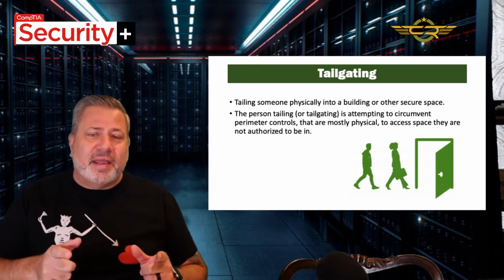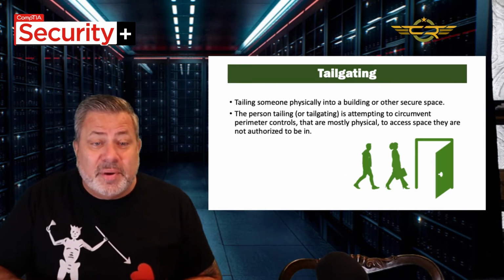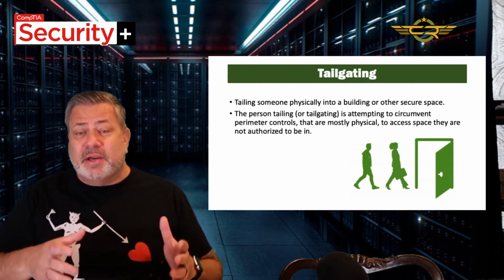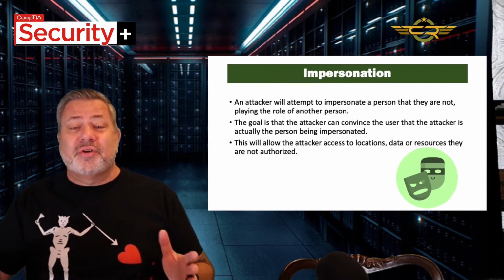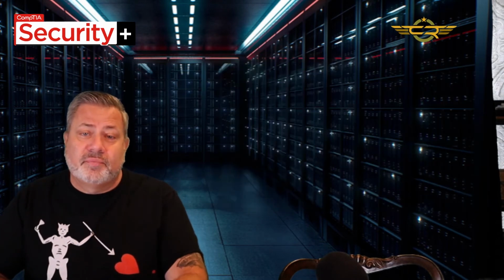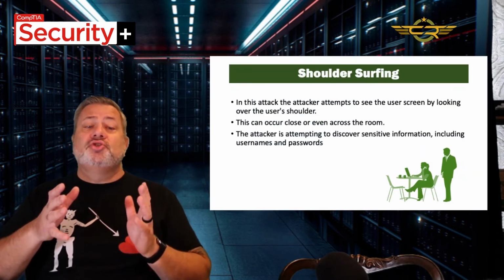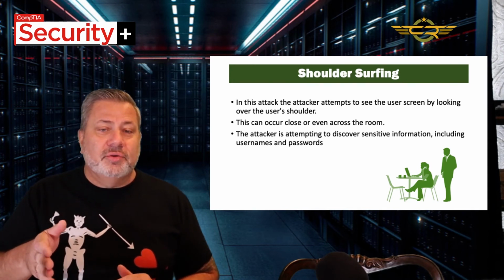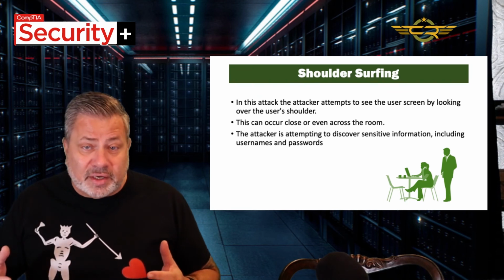Social Engineering part 2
in this video, we take a look at more social engineering attacks including Dumpster Diving, Tailgating, Impersonation, and shoulder surfing